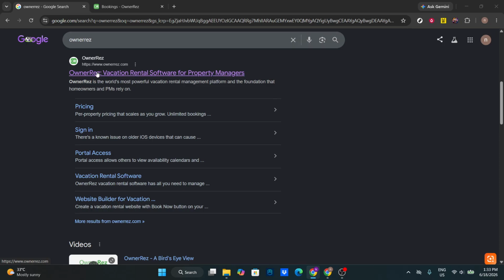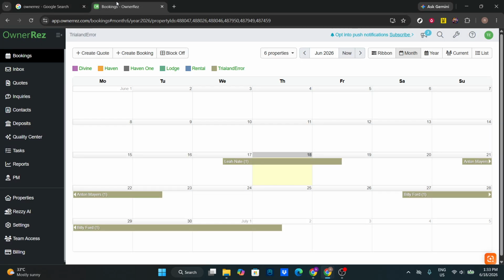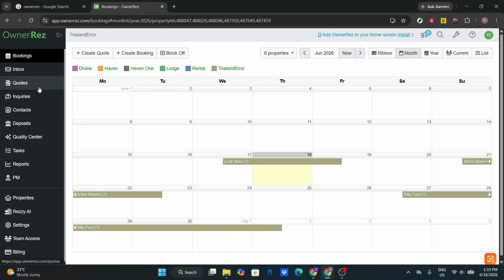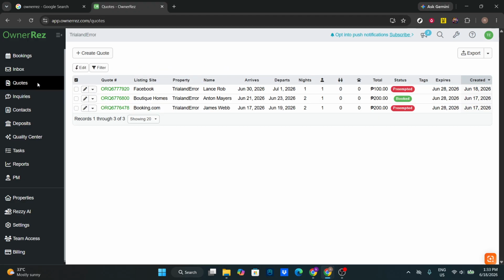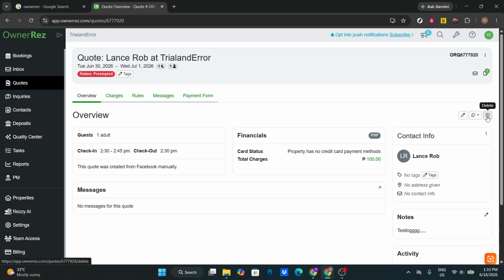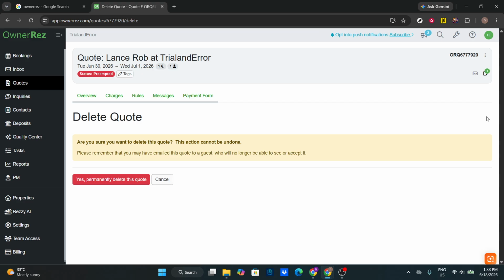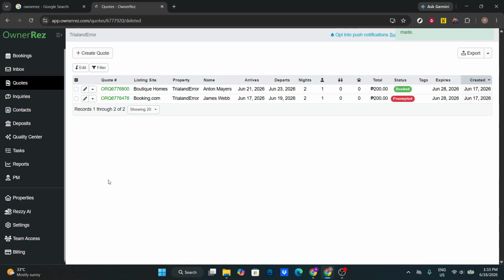How To Delete Quote in Ownerrez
Want to remove a quote in OwnerRez? In this video, I’ll show you how to delete quotes and manage reservation inquiries efficiently.

💡 What You’ll Learn in This Video:

How to delete quotes in OwnerRez
How quote management works
Tips for keeping records organized
Property management best practices

✅ Perfect for rental hosts and managers.